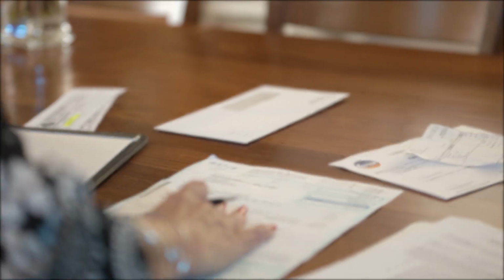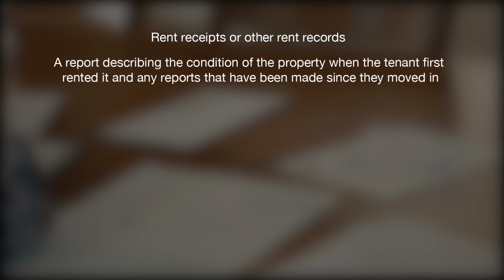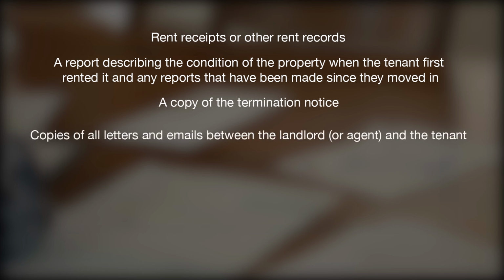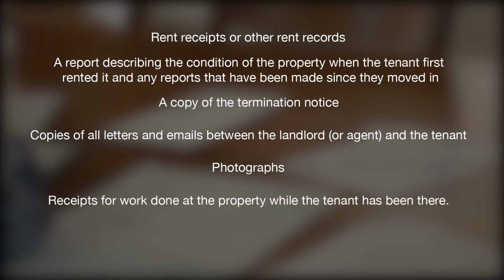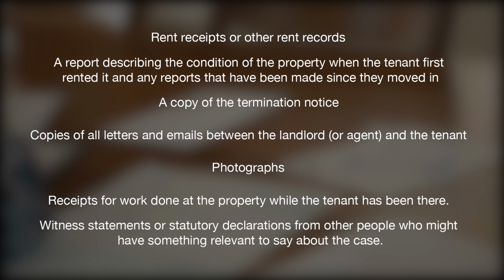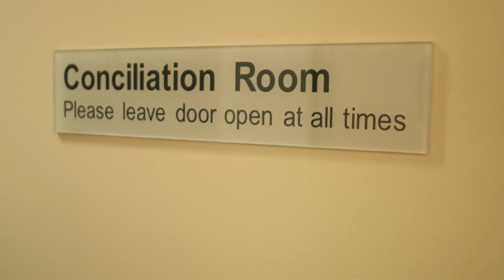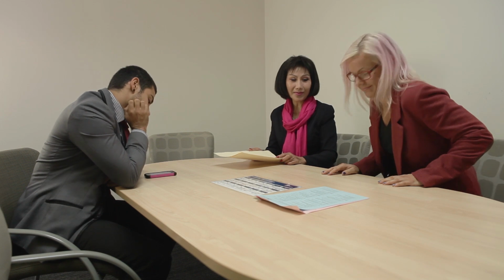NCAT - Tenancy: “Long overdue rent” (English)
In this scenario, Ling, a landlord, has taken her tenant to NCAT to try to get back eight weeks of unpaid rent. This video shows how NCAT hears these types of disputes.